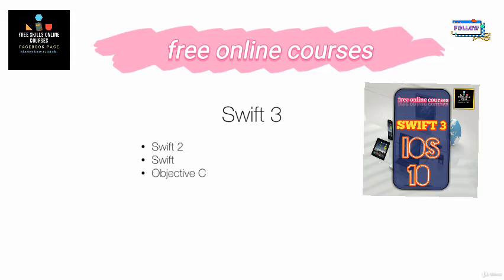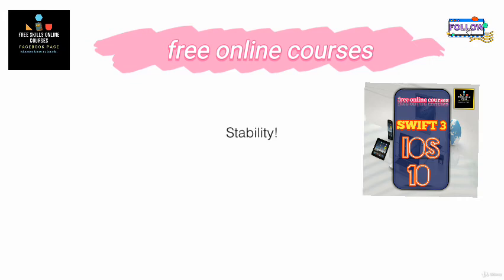ios app development full course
ios10swift 3